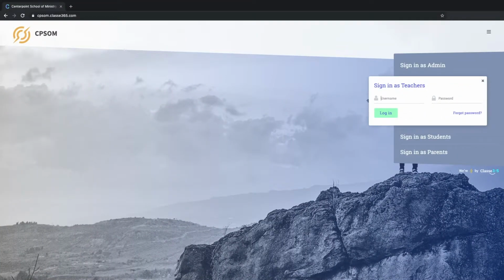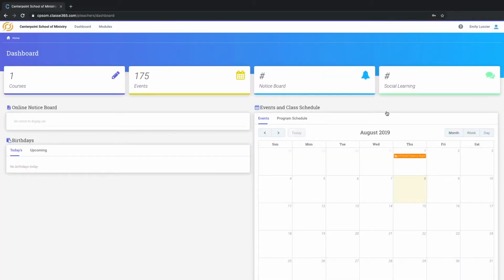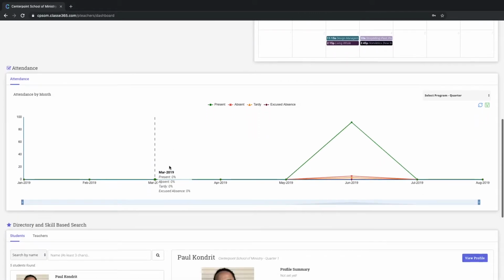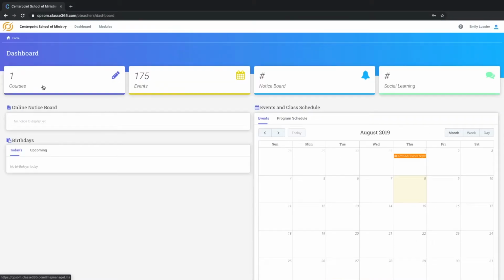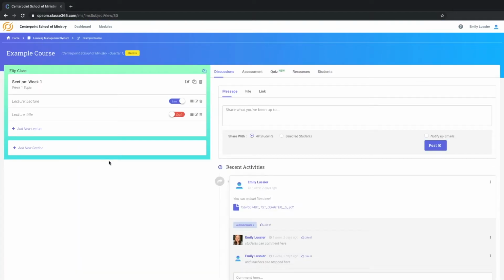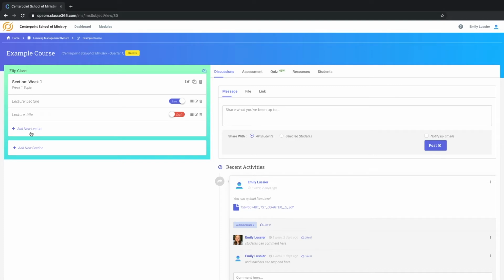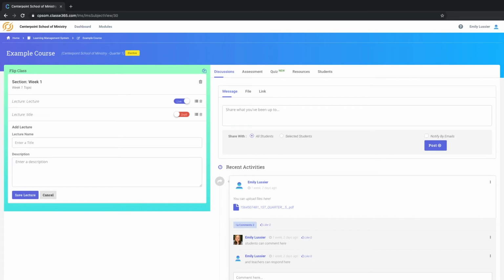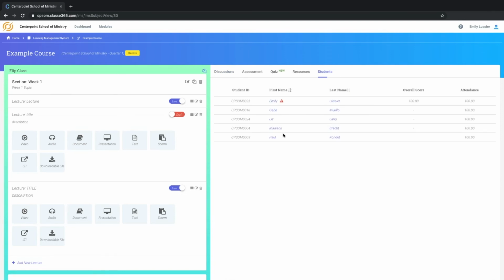CPSOM | Classe365 & LMS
Here we discuss how to use Classe365 and the Learning Management System (LMS).